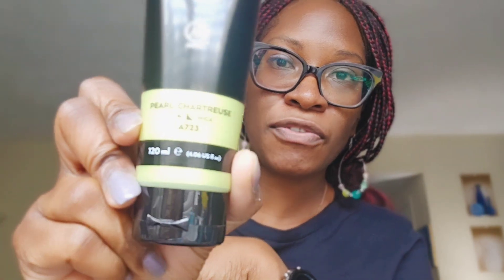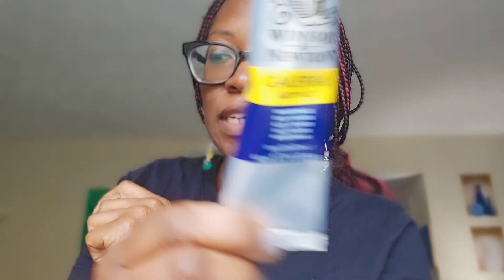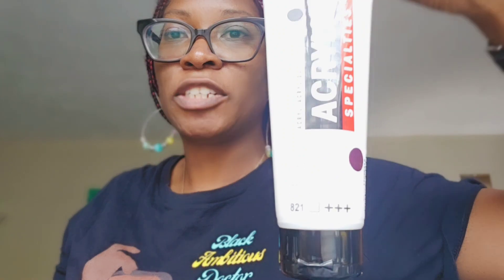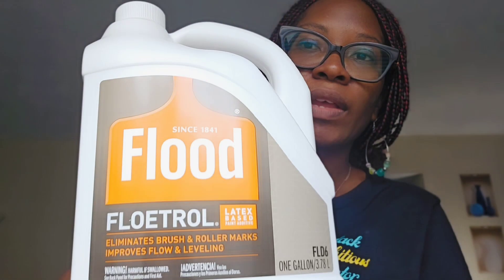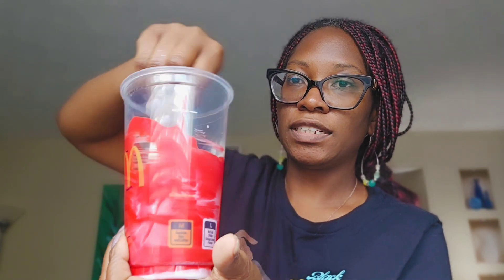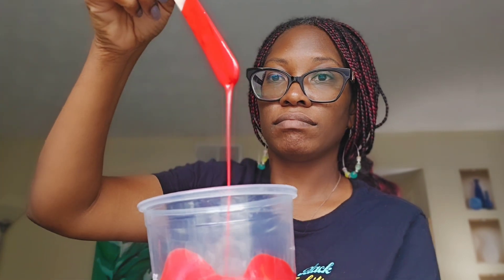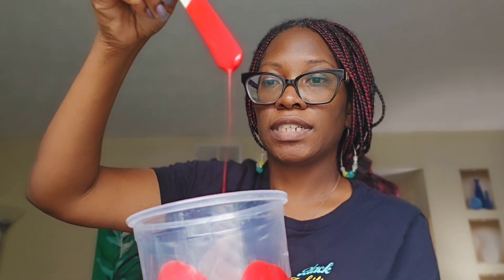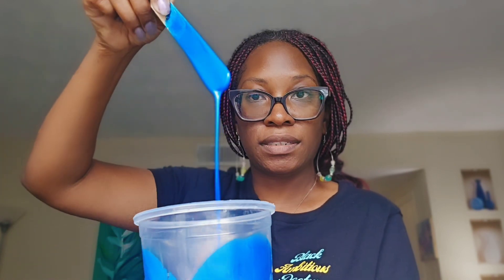#41 💫💥 Part One of Two: How cool!!!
Hello!

My name is Lucie for those of you watching for the first time. Today's video is Part 1 of 2.
In Part 1, I go over the technique I'll be using for this painting and how I mix the colors, materials used, etc. I decided to go with a swipe using Australian Floetrol. However, I mixed my other colors with American Floetrol. The video is detailed, but I am hoping it helps a lot of you out here who want to get started.

No disclaimers or sponsorship from any of the companies mentioned here.

Materials used:
- American Floetrol

- Styrofoam cup
Amazon.com

- McDonald's cups

Colors used:
* ratio of Floetrol to paint was 3:1

- Chartreuse by Arteza
- Winsor Blue by Winsor and Newton
- Crimson Red by Arteza
- Pearl Violet by Amsterdam